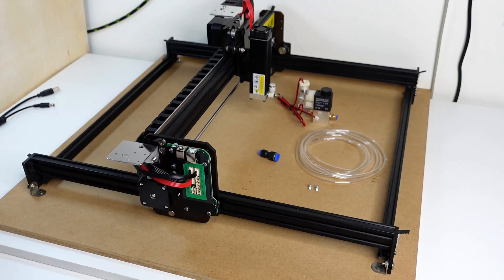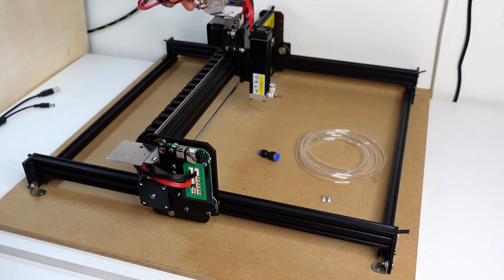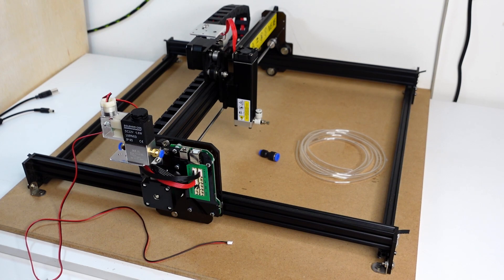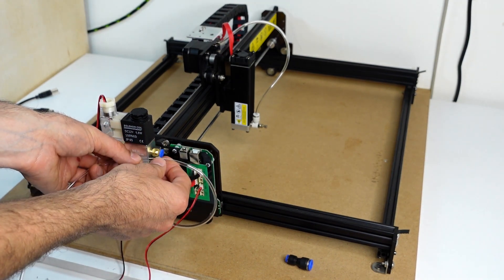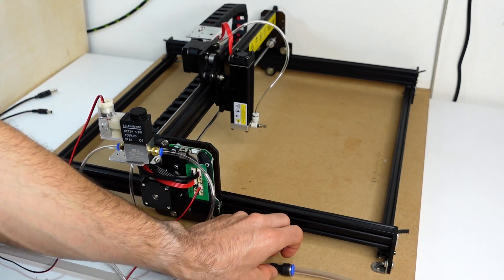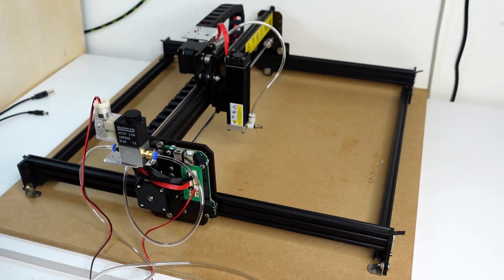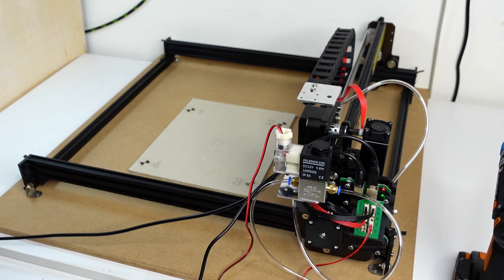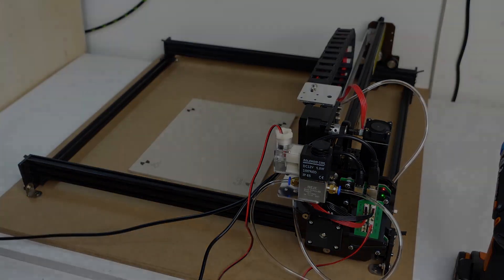Air Assist Installation and Controll | NEJE 3 PRO and MAX | LaserGRBL & LightBurn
In this video, I will show you how to install Air assist on your NEJE 3 PRO and MAX and how to control with NEJE Software, LightBurn and LaserGRBL

The machine in the video is the new NEJE 3 PRO with the E30130 Laser Module.

Compressor oil-free and quiet
If you use a compressor, you will need a Water Trap

Atomstack
X30 33W Laser
Amazon

XTOOL
Official – All Machines

Timestamp
00:00 Start
00:21 Intro
01:30 Remarks
03:27 Quick Installation
07:18 Pressure Test
08:30 Neje App Settings
09:52 LightBurn Settings
11:50 LaserGRBL Settings